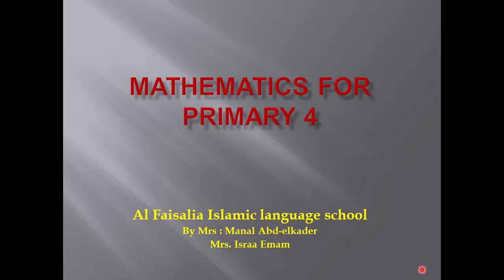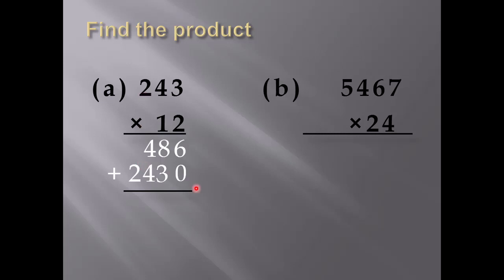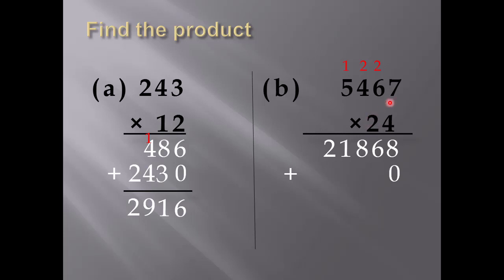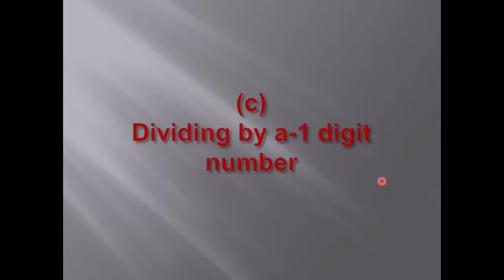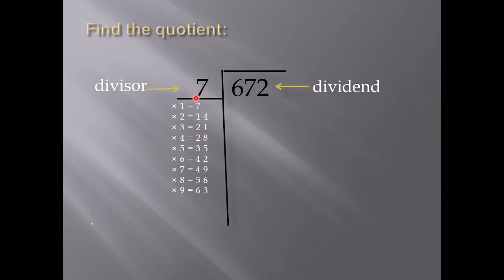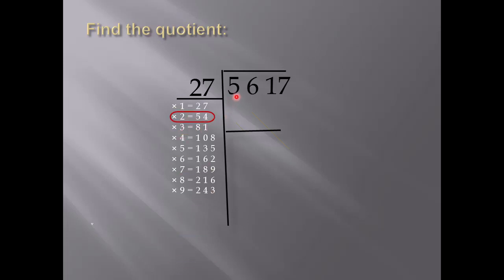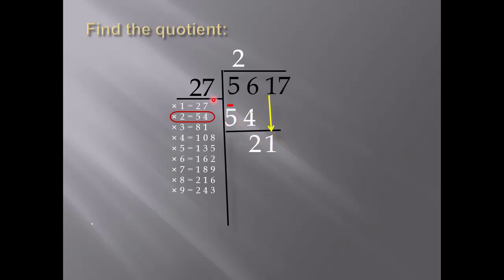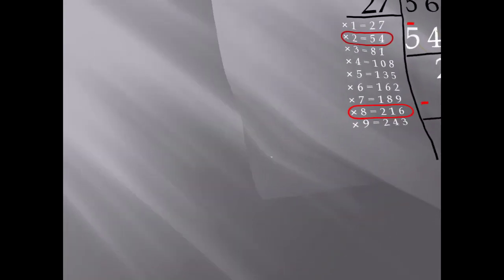Operations on large numbers , Part (2)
Operations on large numbers , Multiplying and dividing
Primary 4